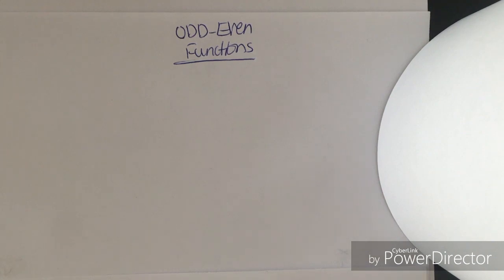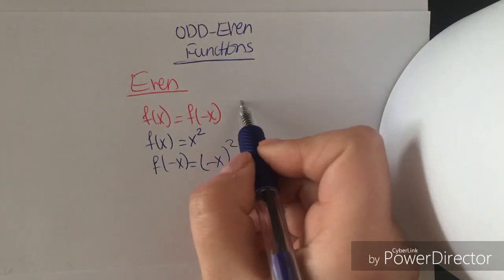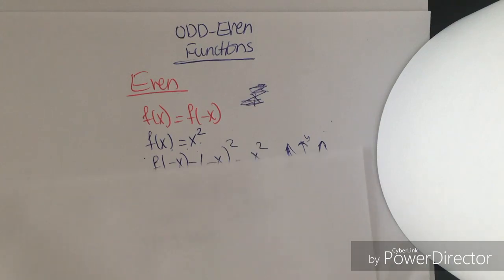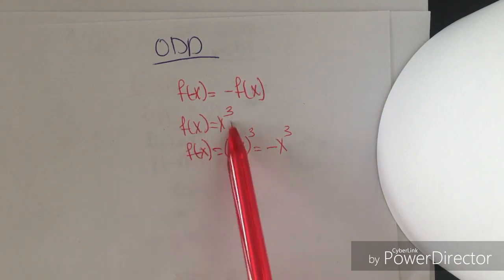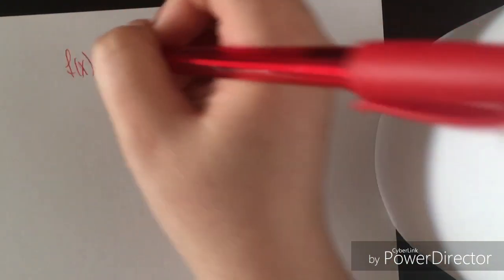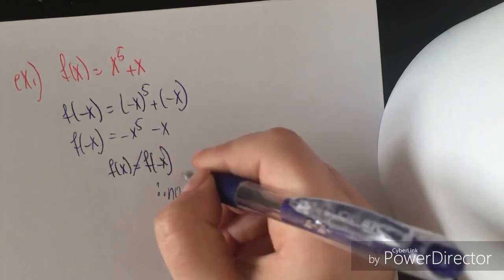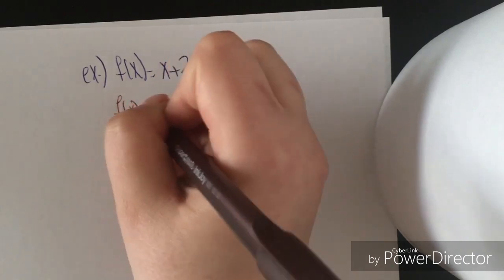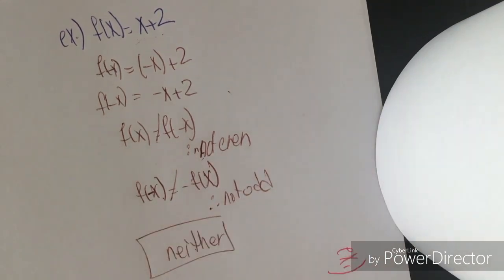Easy way to understand ODD EVEN FUNCTIONS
If anyone wants help on a subject, write it in the comment section.